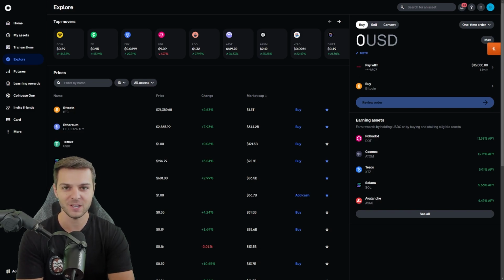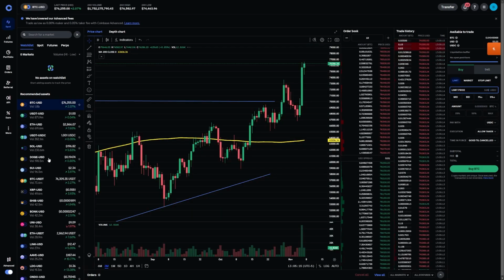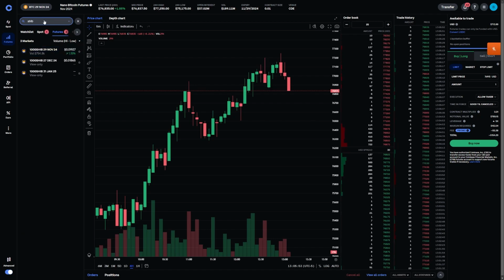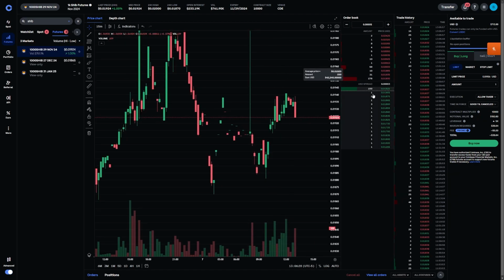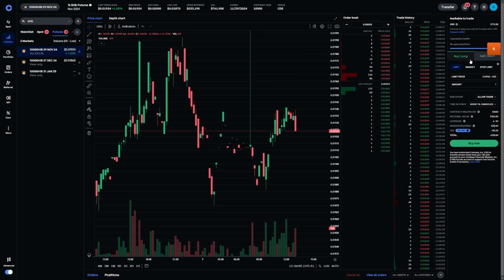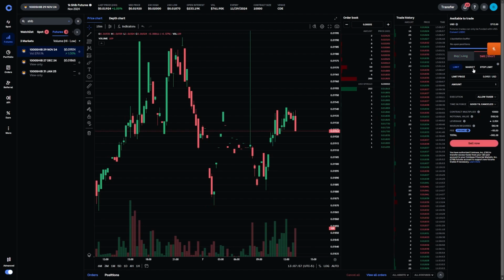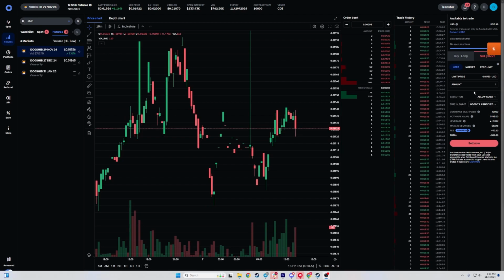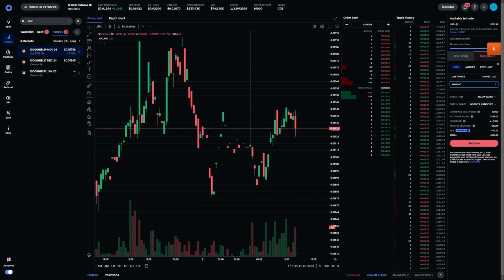Coinbase Futures Tutorial: Trade MEME COINS with Leverage (SHIB)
Get your FREE copy of "Crypto Revolution: Your Guide To The Future of Money". In this book, I reveal how to make (and keep) a fortune during this 2024 crypto bull run!